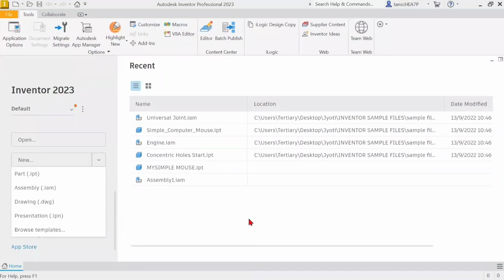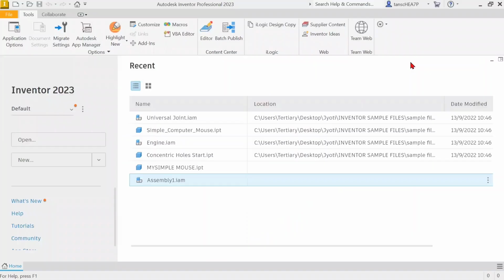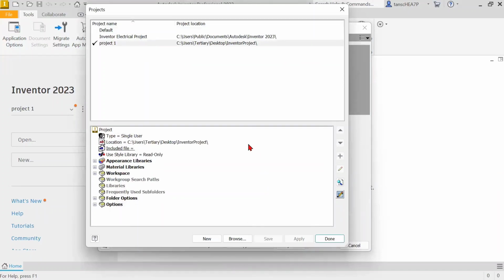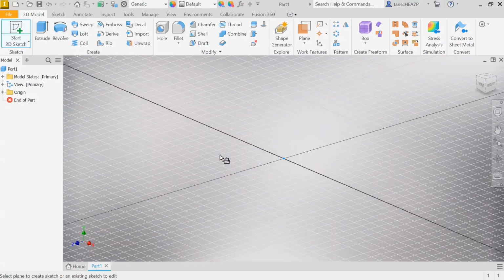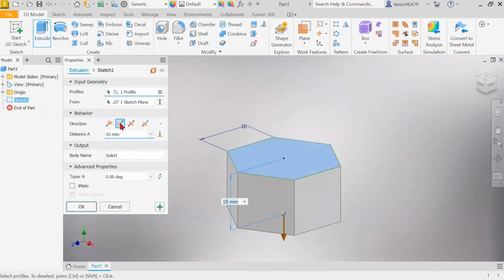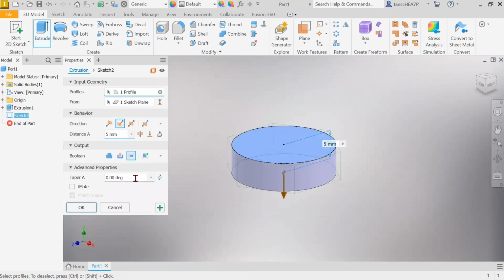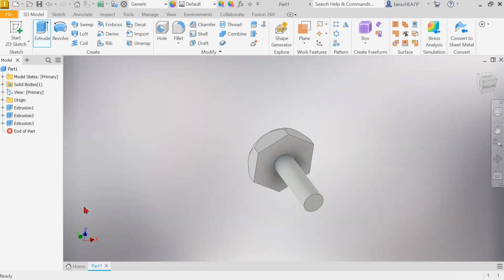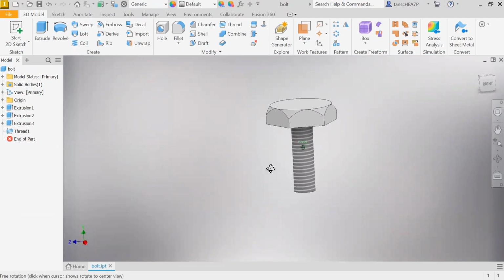Step by Step to Create Part Using Inventor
This bitesize video tutorial will show you step by step to create part Using Inventor

Recommended WSQ Autodesk Inventor courses
- WSQ - Product Design with Autodesk Inventor

Recommended Autodesk Inventor courses
1 Autodesk Inventor Essential Training